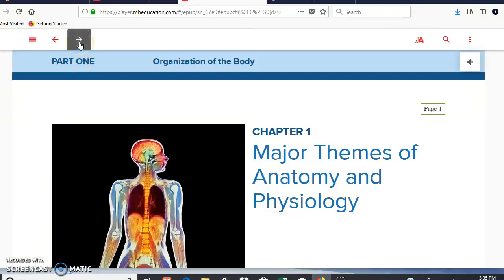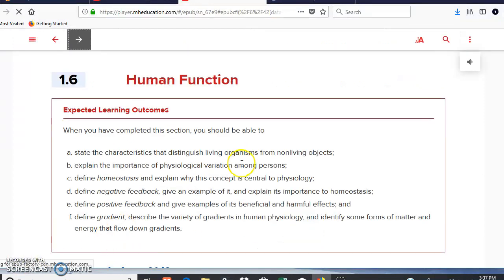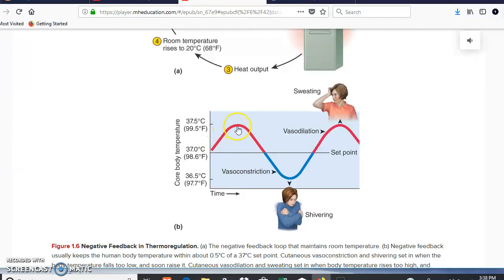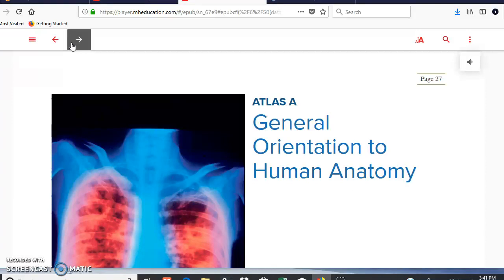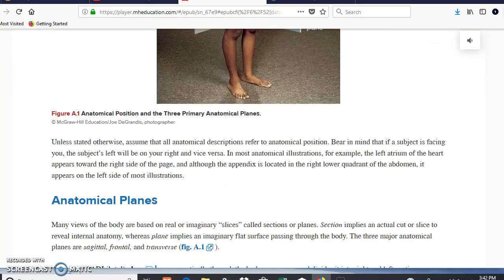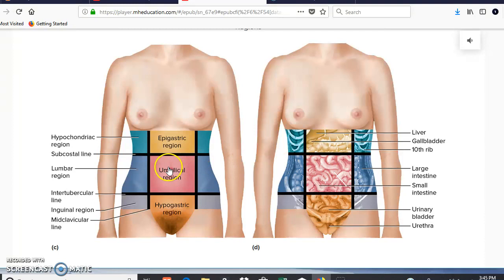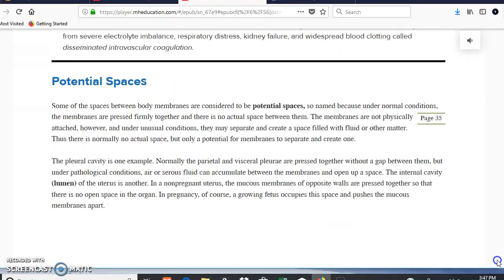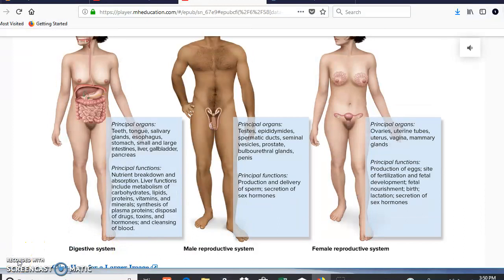Ch 1 and Atlas A V 1